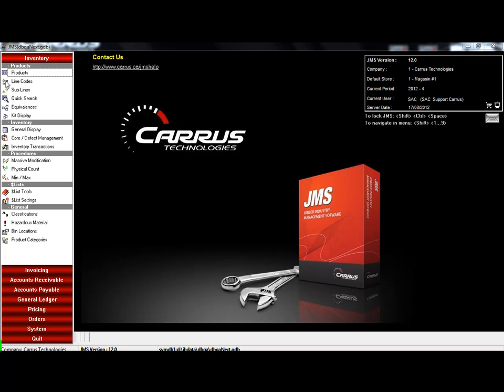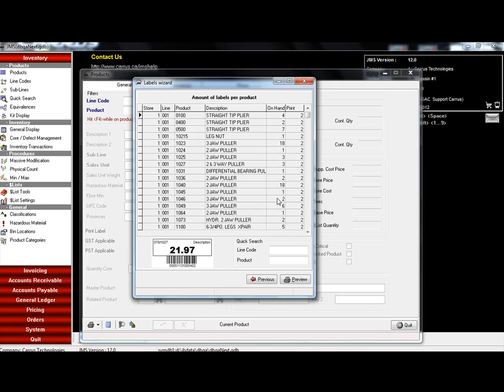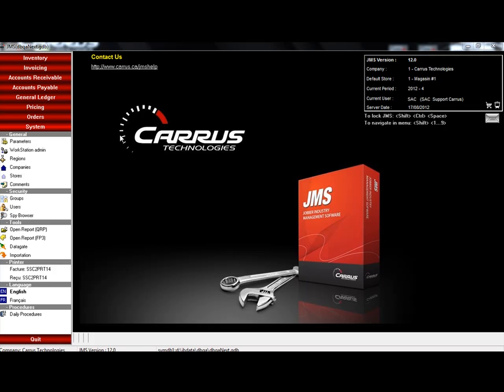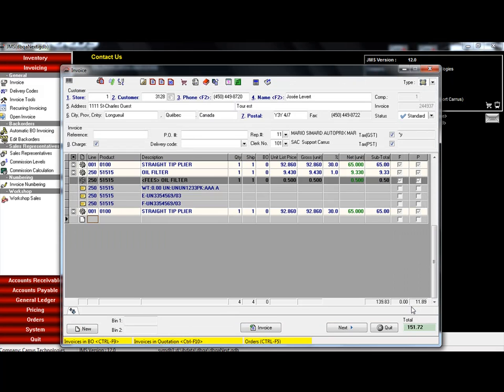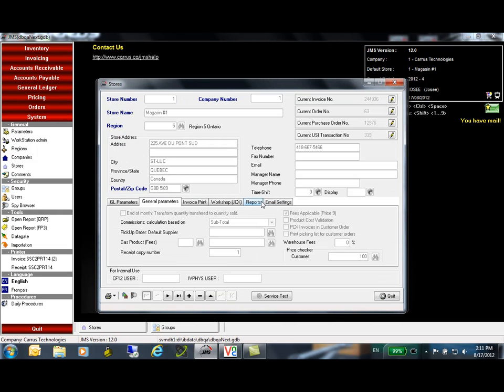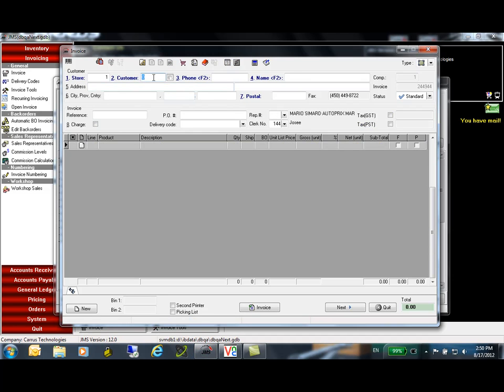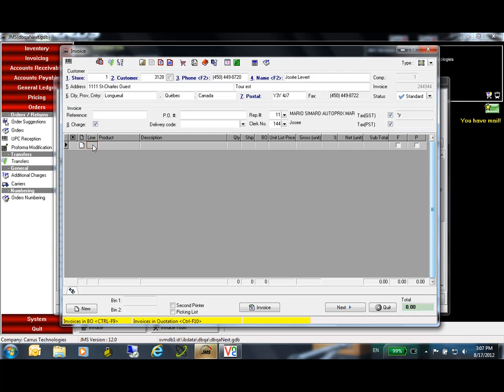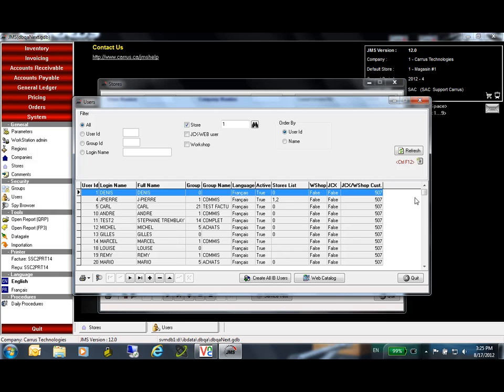JMS 12_Eng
Video presentation of JMS 12